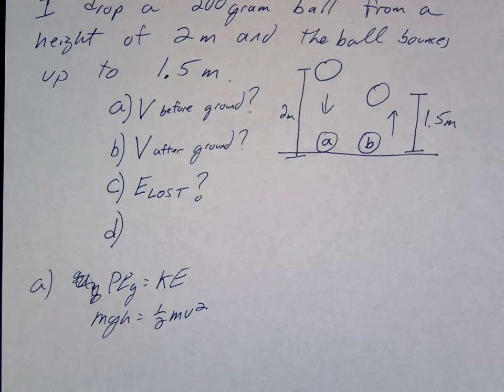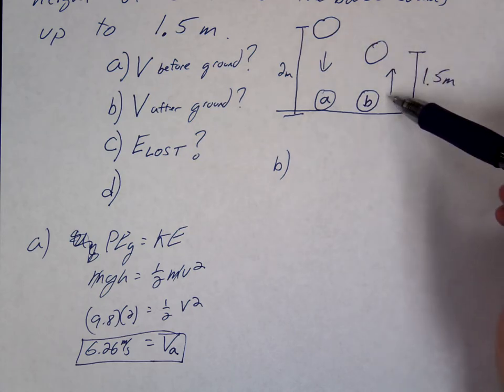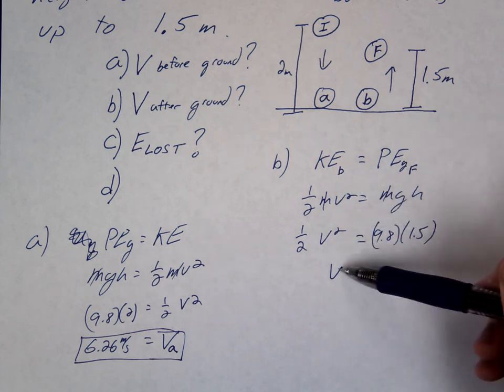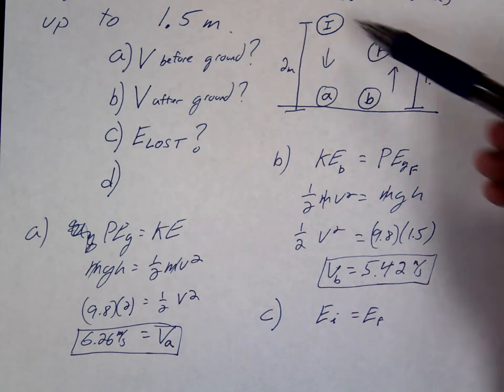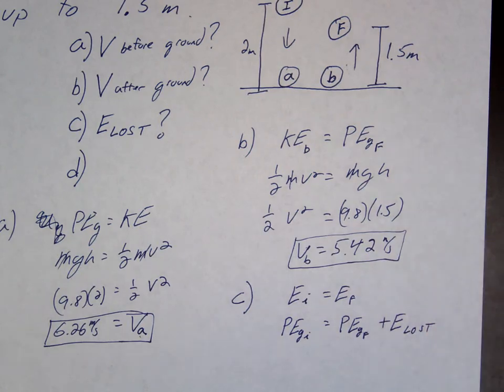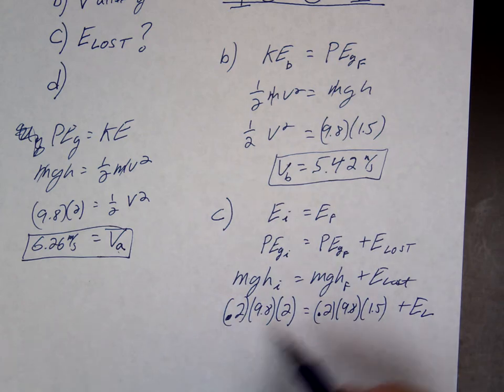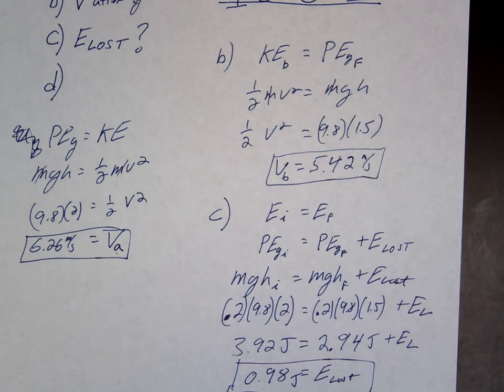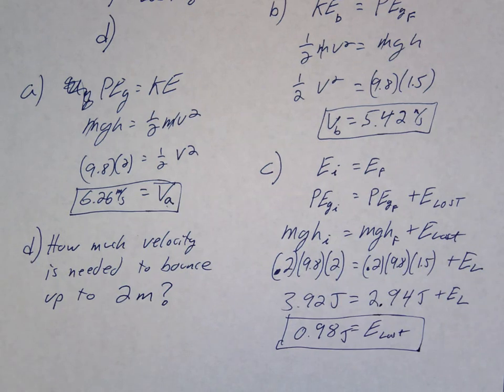Calculating the Energy Loss from a bouncing ball (part 1)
In this YouTube video, we explore the concept of energy conservation and delve into the dynamics of bouncing objects. Join us as we tackle a problem involving a bouncing ball and its initial and final velocities. We discuss the importance of energy conservation and how it affects the behavior of the ball. Learn how to calculate the velocity needed for the ball to bounce back to a specific height and understand the key principles behind dribbling a basketball. Watch the video to enhance your understanding of projectile motion and energy transformations in a dynamic system.

What you’ll learn:

- How to calculate the velocity of a ball just before it hits the ground
- The relationship between potential energy and kinetic energy during a bounce
- How to determine the velocity needed for a ball to reach a specific height after bouncing
- The concept of energy loss in collisions and how to quantify it
- Practical applications of energy conservation in real-world scenarios, like dribbling a basketball

By the end of this video, you’ll have a solid grasp of how energy is transformed and conserved in bouncing balls, making it an excellent resource for physics students, educators, and anyone interested in the mechanics of motion!

Chapters:
0:00 Introduction to Energy Conservation in Bouncing Balls
0:20 Calculating Velocity Before Impact
1:00 Analyzing Bounce Height and Energy Loss
3:00 Understanding Energy Conservation Equations
5:45 Exploring the Physics of Dribbling a Basketball
5:50 Setup for "D"

For continuation of this problem, go to part 2